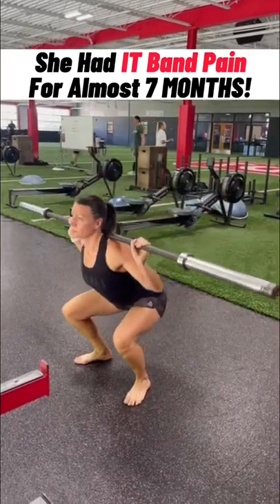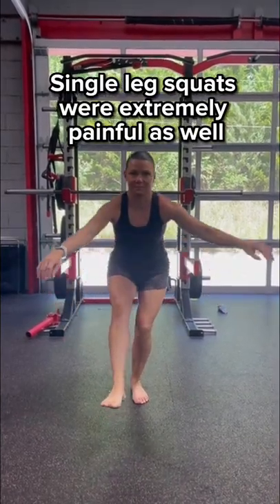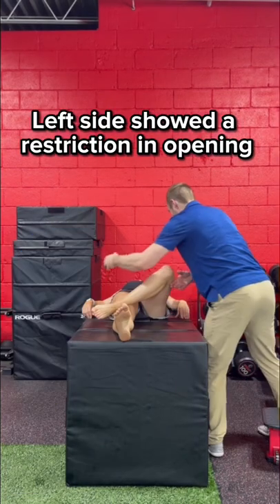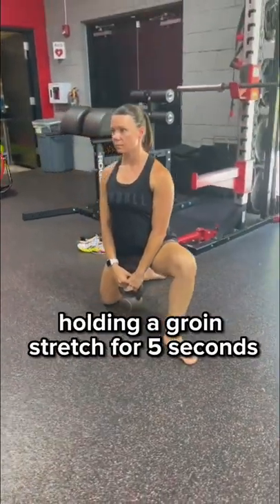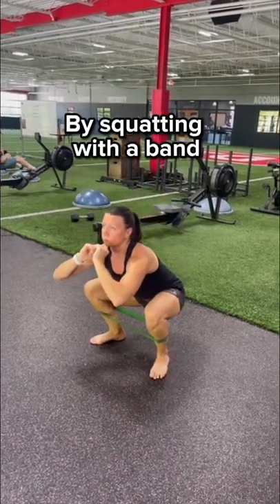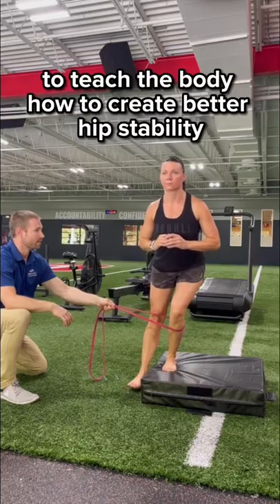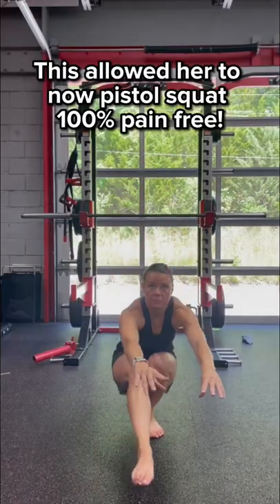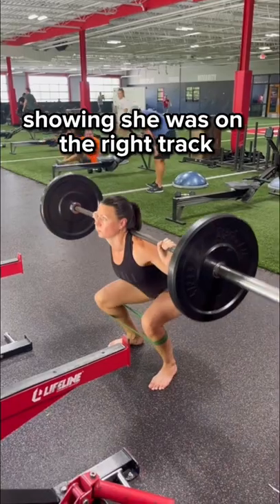She Had IT Band Pain For 7 MONTHS!